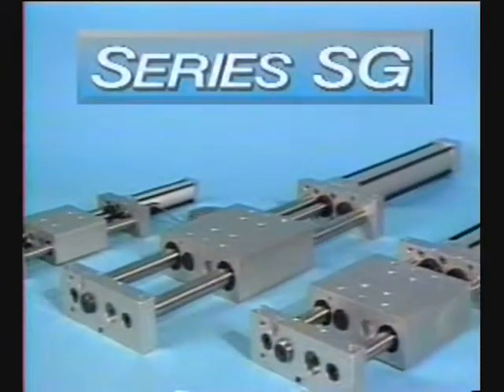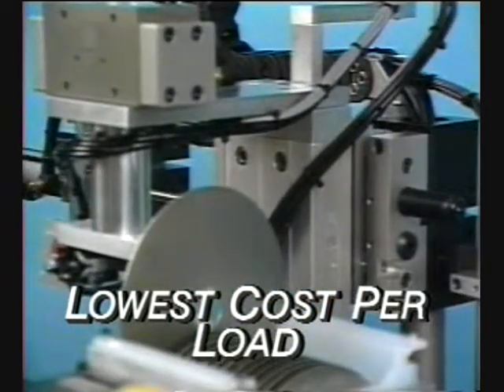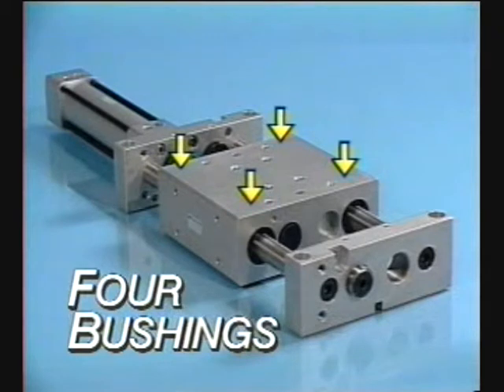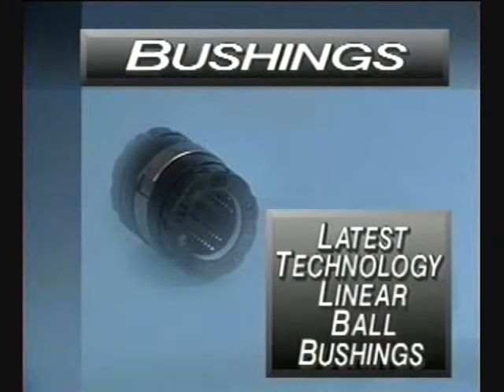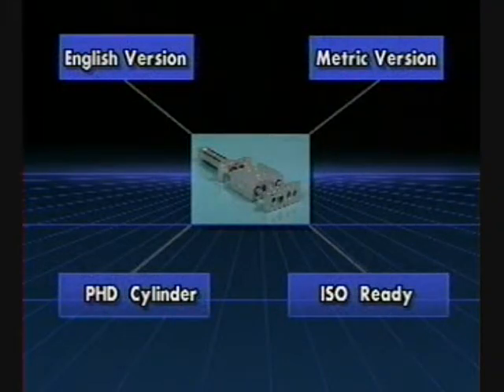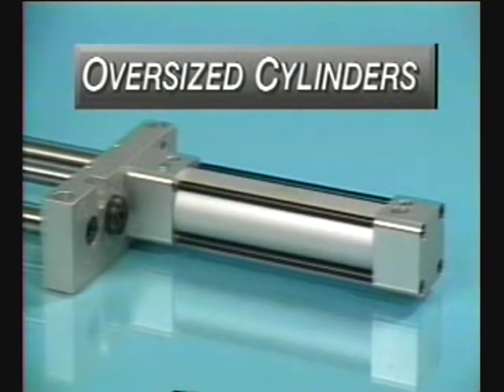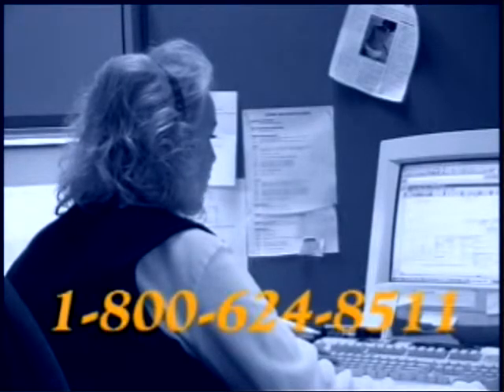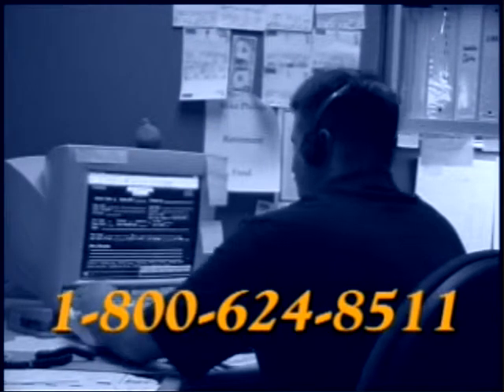PHD, Inc. Series SG Gantry Pneumatic Slides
Available in six sizes with travels up to 36 inches or 900 mm to cover a wide range of saddle slide appications. The slide saddle contains four bushings that ride on two hardened, precision ground shafts providing smooth, precise linear motion. Can be equipped with either linear ball bushings or TC fluoropolymer composite bushings to provide optimum performance with minimum slide deflection for all types of applications. Oversize guide shafts are available on units with TC bushings for maximum rigidity and minimum deflection. Both linear ball bushings and TC bushings have internal lubrication for maximum life. Linear ball bushings provide the lowest friction for low breakaway and they come standard with shaft seals for protection from external contamination. An anodized aluminum alloy saddle is supplied with threaded and counterbored holes for easy mounting of tooling and fixturing. Available in both metric and imperial versions.
Metric units can be specified as "ISO cylinder ready" providing a slide with all hardware to mount standard VDMA/ISO cylinders.
Options include shock absorbers, cushions, shock pads, proximity switches, and corrosion resistant shafts, allowing the slide to be specified for a wide variety of application requirements. Built-in standard travel adjustments provide easy precise positioning for the end-of-travel positions. Units are powered by PHD's rugged Series CV Cylinders (except size 1). When specified with Hushcontrol® Advantage, superb speed control, deceleration control, and environmentally friendly noise levels are achieved. Ports, cushion controls, and port controls can be specified in any combination and in several locations on the cylinder head and cap for easy accessibility. Optional NPT ports are available on metric units to meet specific requirements. Optional PHD Reed and Magnetoresistive Switches are available for simple interfacing to electronic system controls. Optional Rodlok® securely holds a static saddle in place at any point of travel desired. Ideal for applications where rod drift due to system leakage, air-line rupture, or electric power loss is unacceptable.